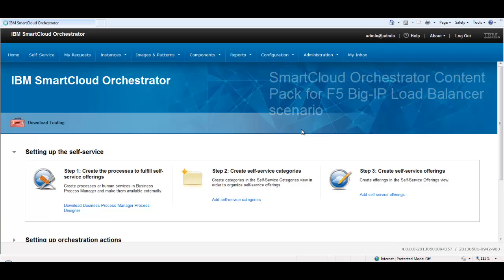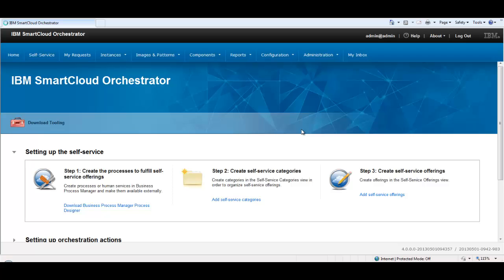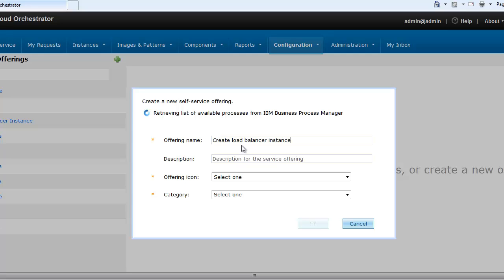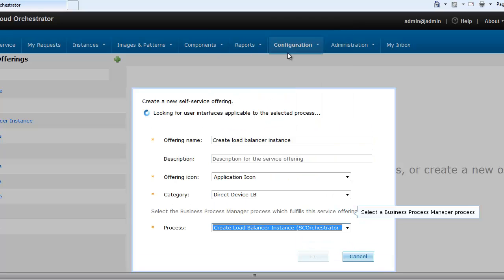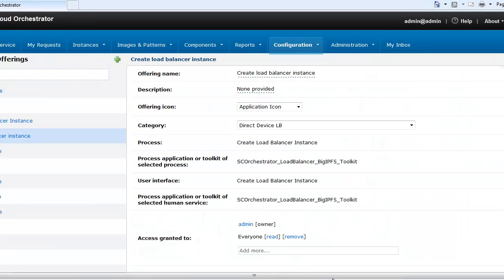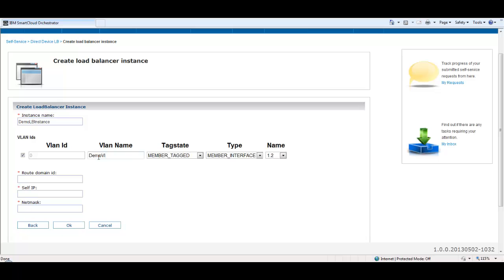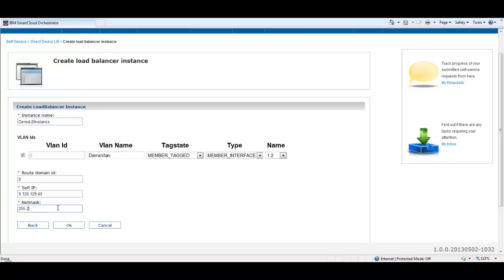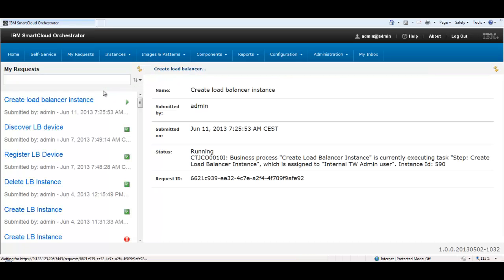SmartCloud Orchestrator Content Pack for F5 BIG-IP Load Balancer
This video shows how to use the SmartCloud Orchestrator Content Pack for F5 BIG-IP Load Balancer.